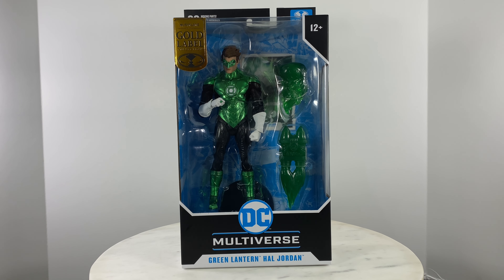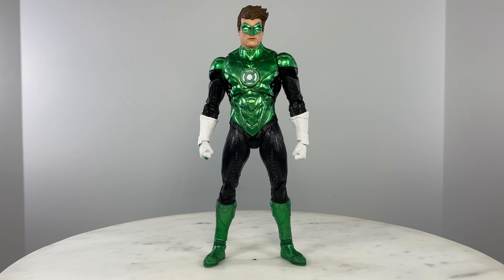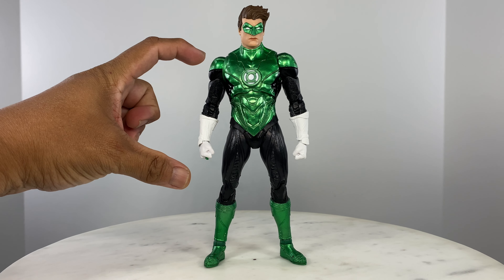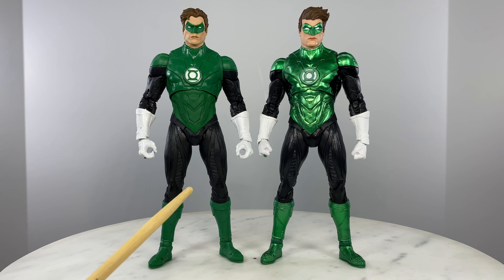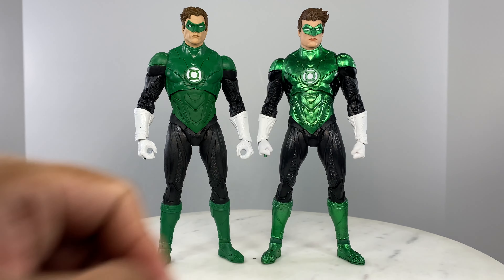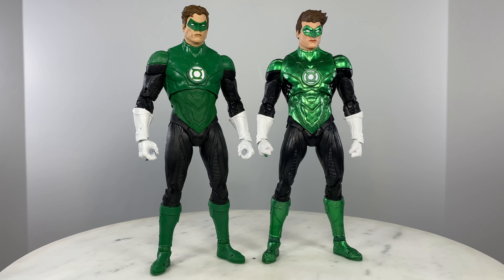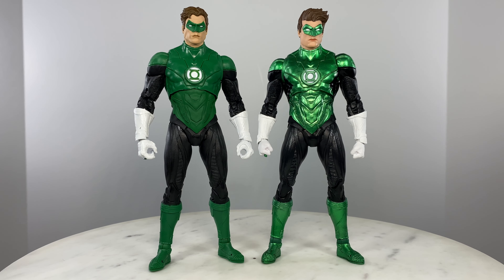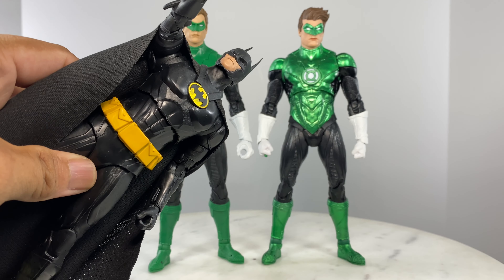Mcfarlane DC Multiverse Green Lantern Hal Jordan Gold Label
Mcfarlane DC Multiverse Green Lantern Hal Jordan Gold Label action figure video review.  Comparison video review with the previous Green Lantern figure by Mcfarlane Toys.  Video meant for the adult action figure collector.  Video not meant for kids.